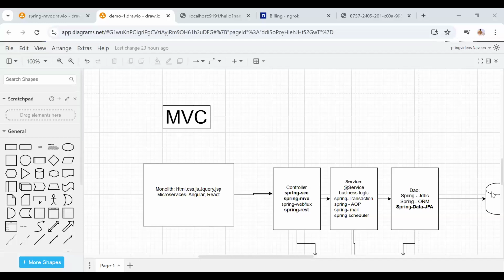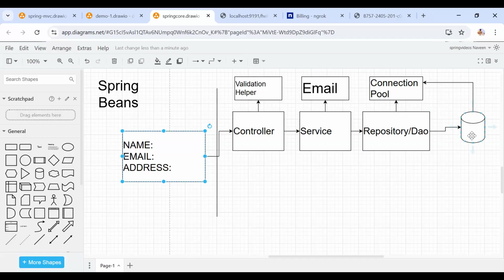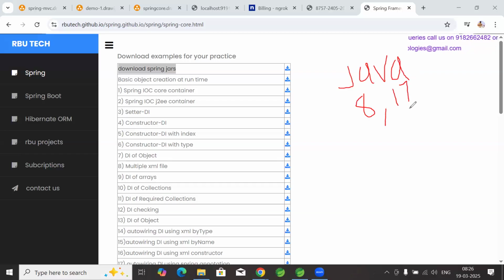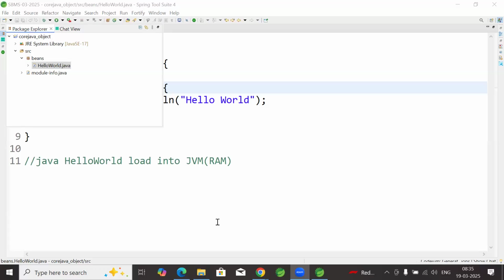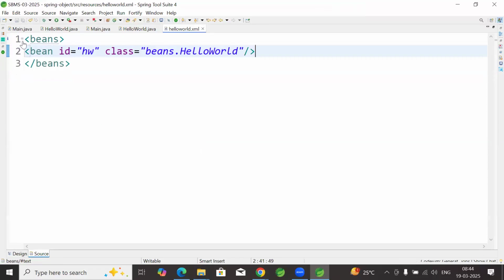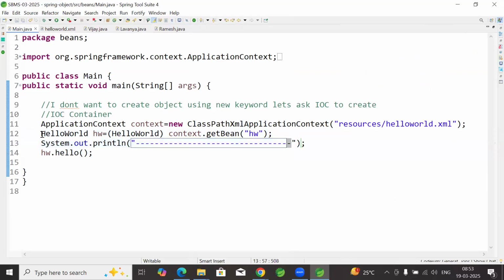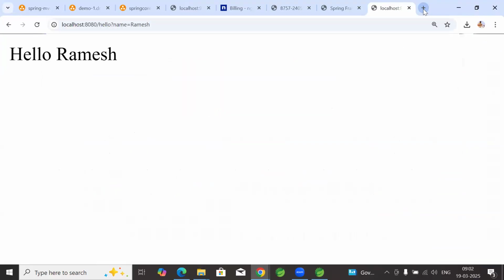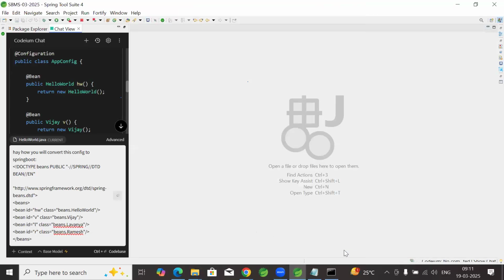SPRING BOOT & MICRO SERVICES tutorials || Demo - 3 || by Mr. Naveen On 19-03-2025 @8AM IST